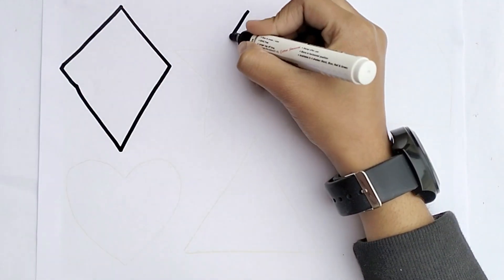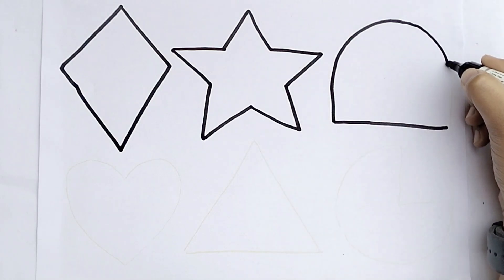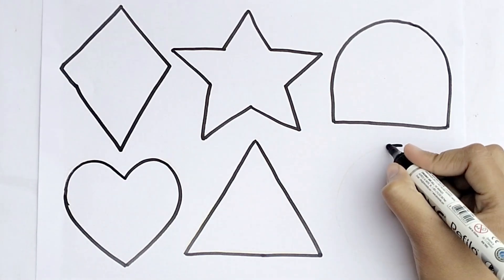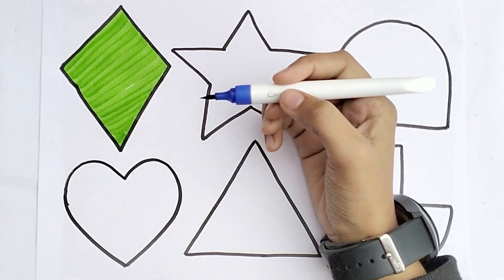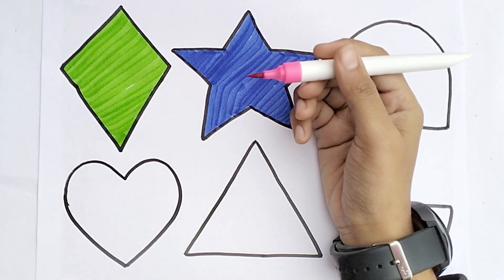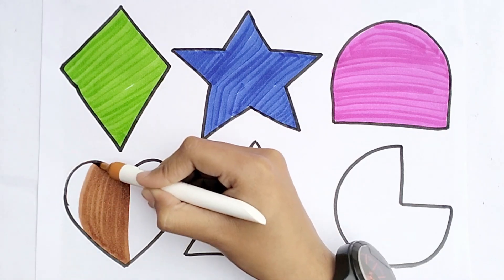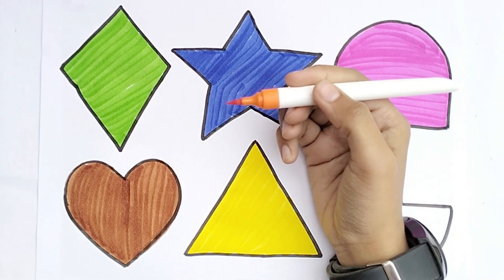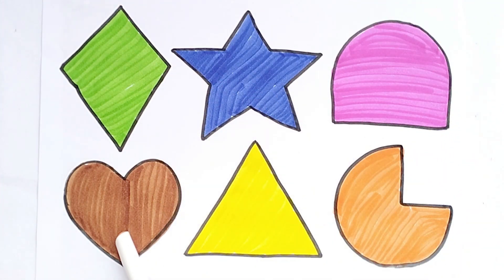2d Shapes drawind activity for kids, How to Draw shapes, 2d shapes, colors song, Preschool Leaning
2d Shapes drawind activity for kids, How to Draw shapes, 2d shapes, colors song, Preschool Leaning